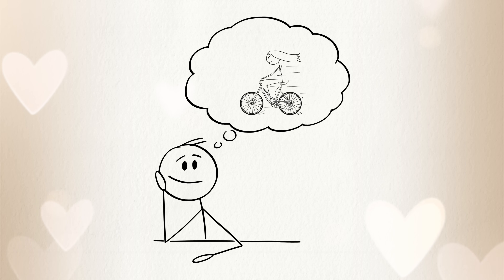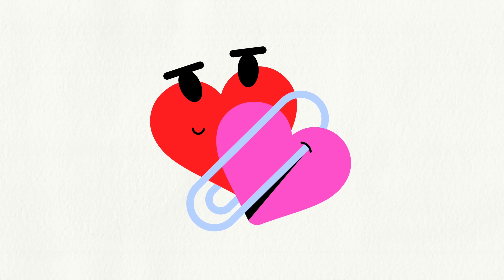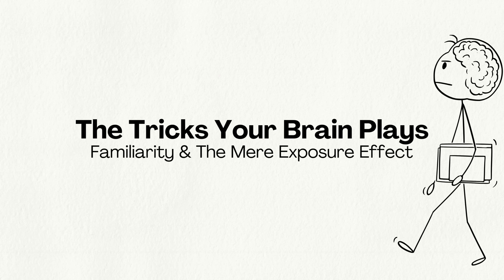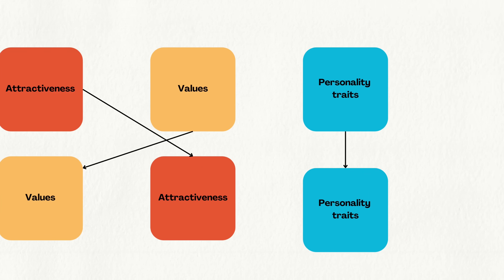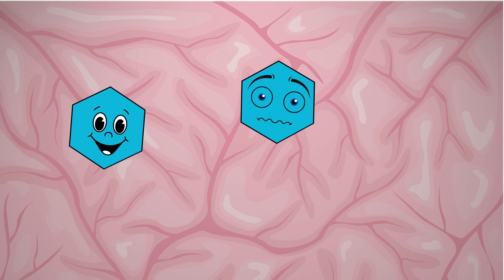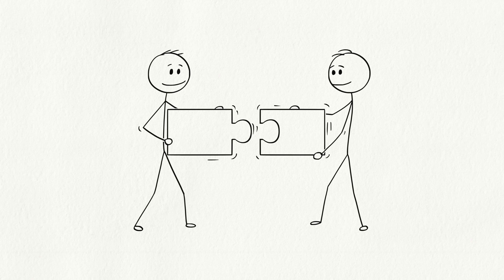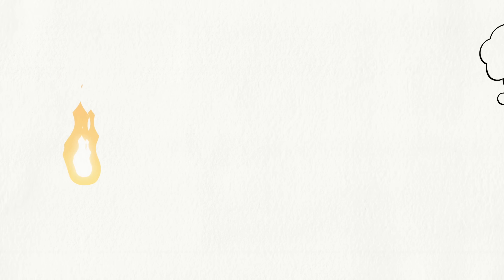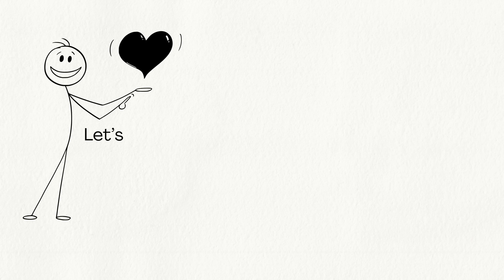How Your Brain Chooses Your Crush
Ever wondered why you can't stop thinking about that one person? 🤔 It feels like magic, but it's actually science! 🧠 Your brain is secretly running a system to decide who you find attractive—and it’s wilder than you think.

From the chemicals that make you obsessed to the tricks your brain plays without you knowing, this video breaks down exactly how attraction works! 💓